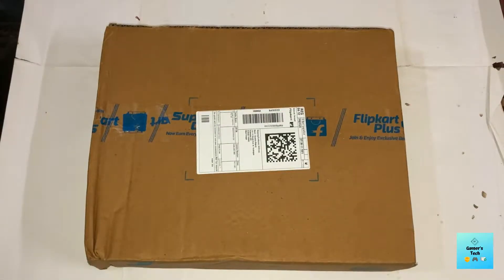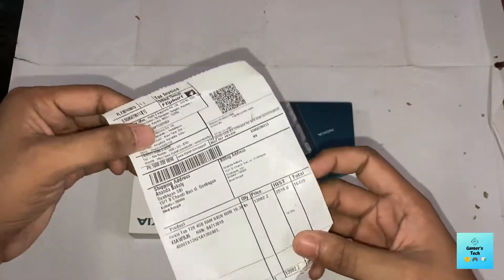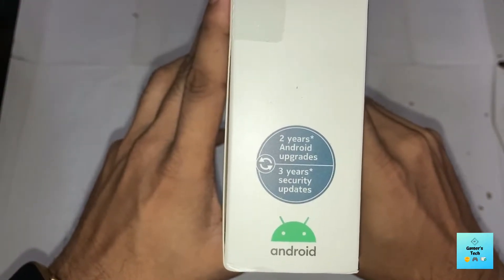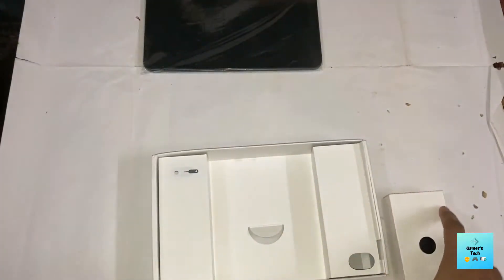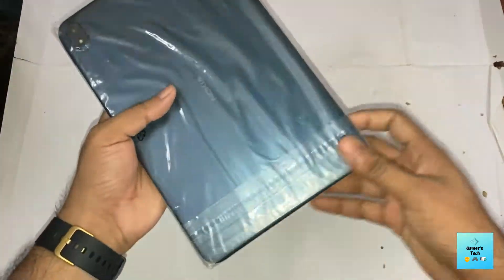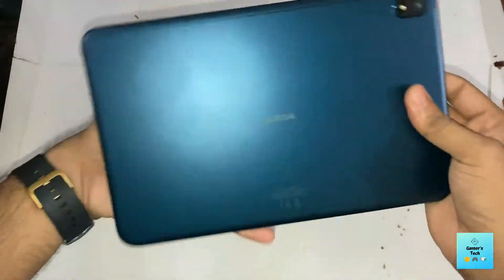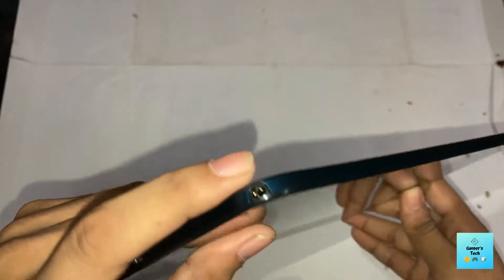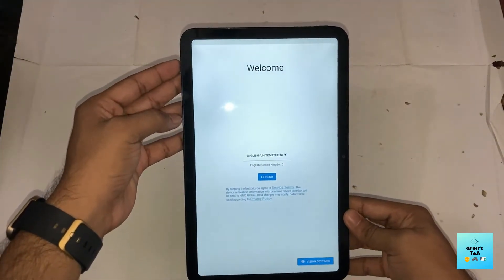NOKIA TAB T20 UNBOXING !!! || Flipkart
Hi there welcome to Gamer's Tech

in this video, I will unbox a tablet from NOKIA.

MODEL NO:- NOKIA T20